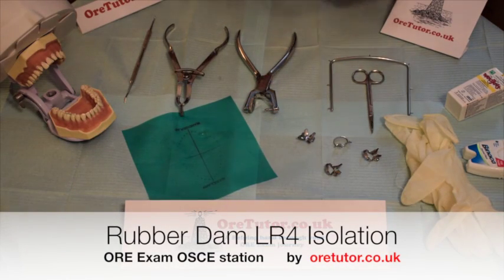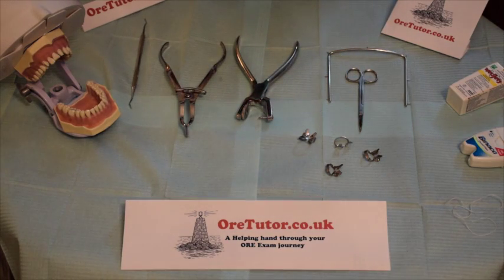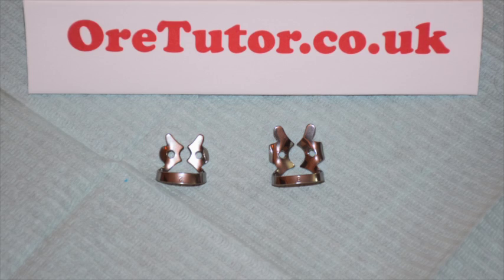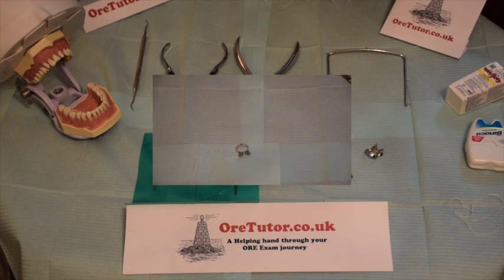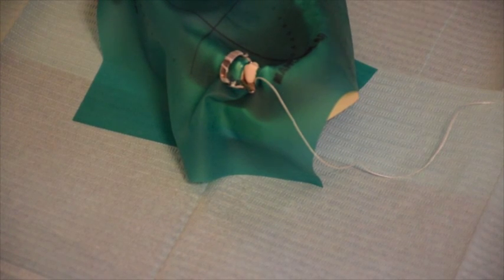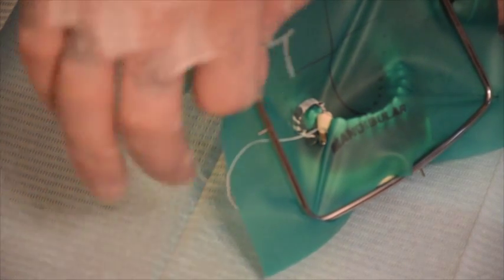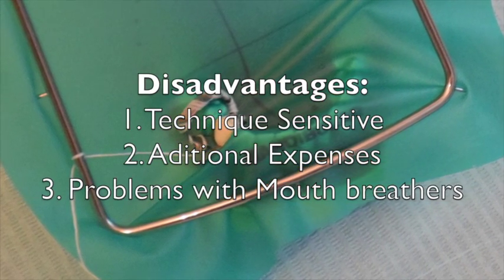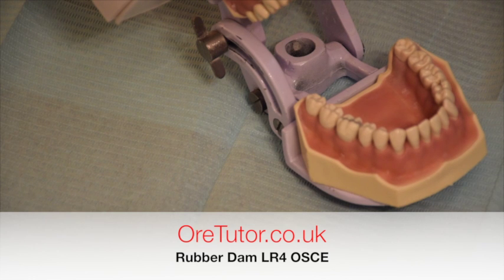Rubber Dam LR4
Rubber Dam OSCE for Dental Exam